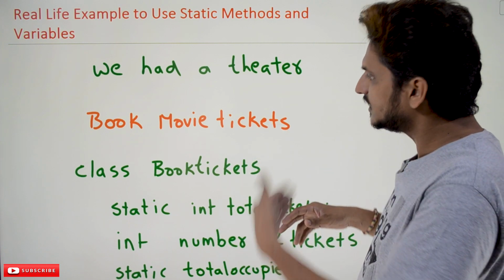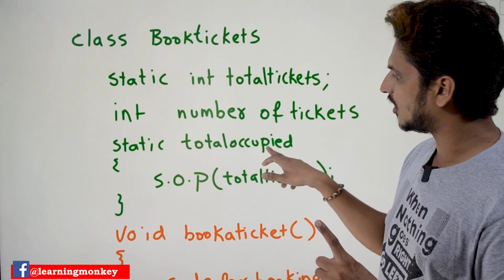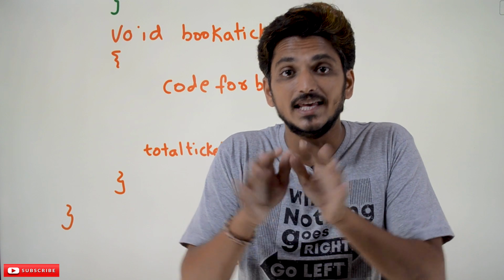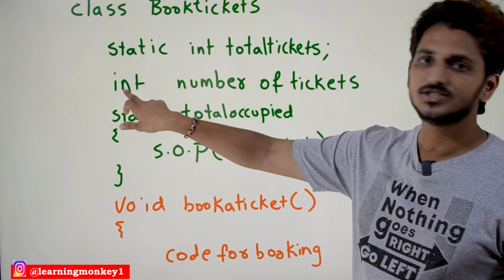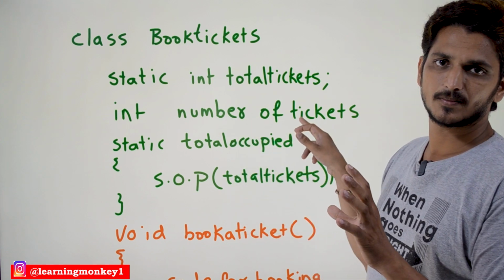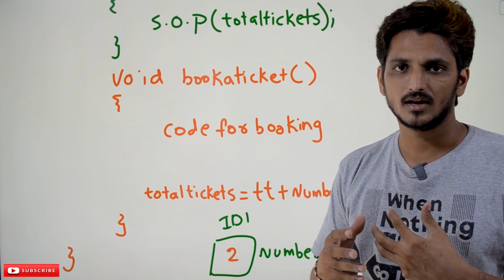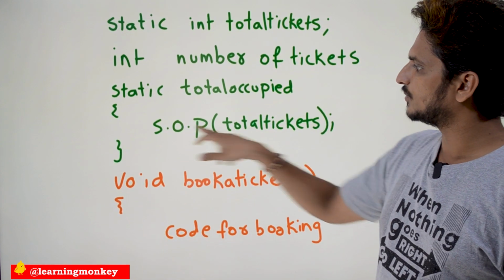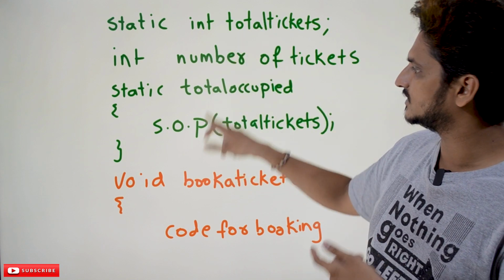Real Life Example to use Static Methods and Variables || Lesson 48 || Java Programming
Real Life Example to use Static Methods and Variables
In this class, We discuss Real Life Examples of using Static Methods and Variables.
The reader should have prior knowledge of static variables in Java. Click here.
Example:
Take a movie theatre example.
The below example is a class in our application.
class bookmovietickets
static int totalticketssold;
int numberoftickets;
static void totaloccupied()
void bookaticket()
In the above example, we took a static variable.
Why the variable “total tickets sold” is static?
Why the method “total occupied” is static?
We understand the above questions.
Suppose a user logs into our web application and needs to buy tickets.
One user will buy two tickets, and another may buy six tickets.
Each user should have their our memory to store tickets count.
We consider the number of tickets as instance variables to allocate objects for each user.
After buying tickets, each user has to update the total tickets count.
The variable “total tickets sold” should be used by every object. i.e. every user.
We consider the variable “total tickets sold” to be static.
Similarly, the method of total occupied uses a static variable. So we consider the static method.
Another reason is that the method “total occupied” should be used without creating an object so static.
This example will help the users to understand the use of static and instance variables.